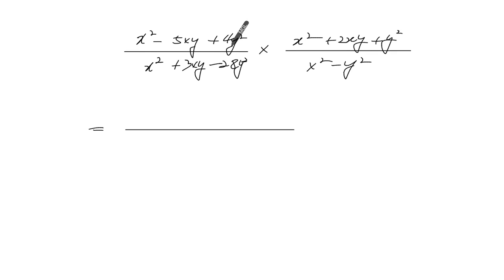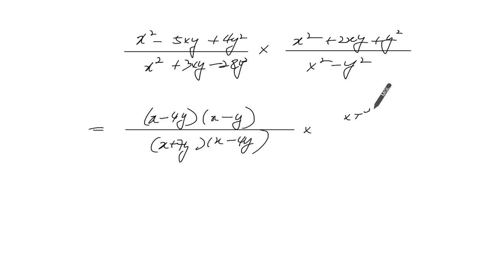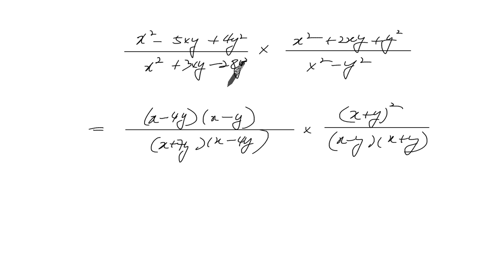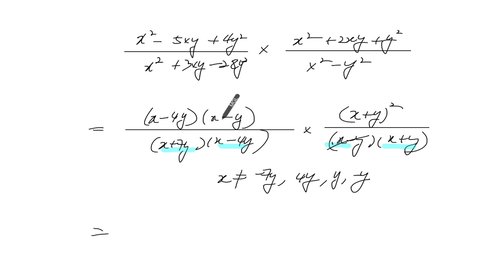Product of Rational Expressions example